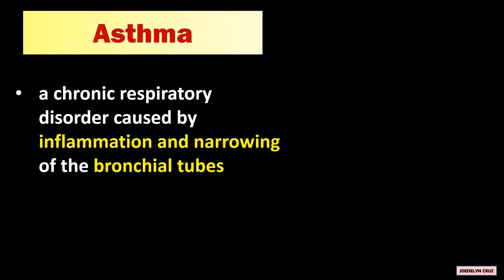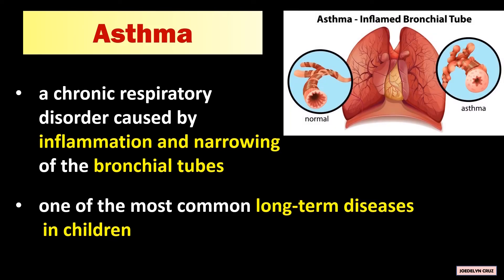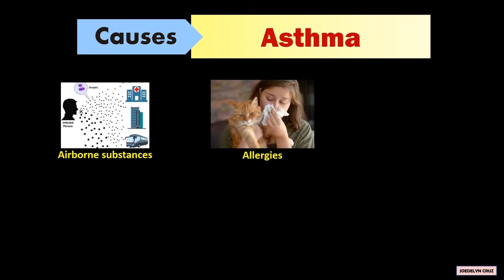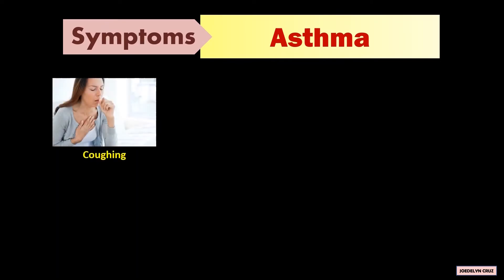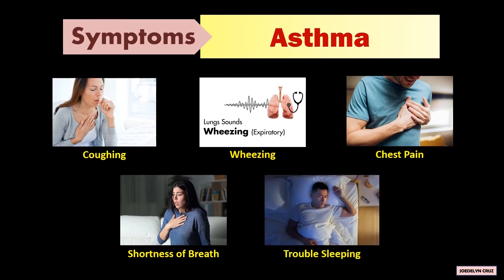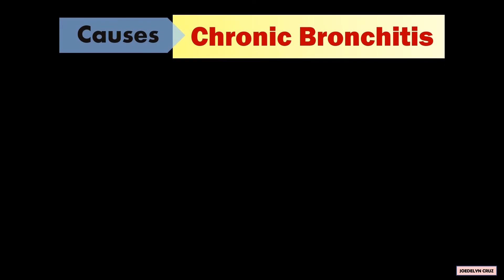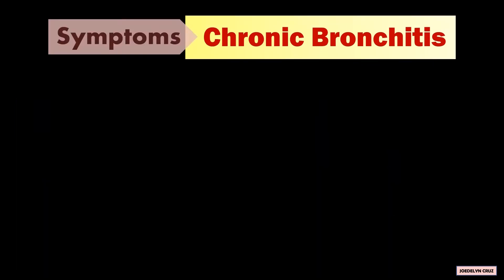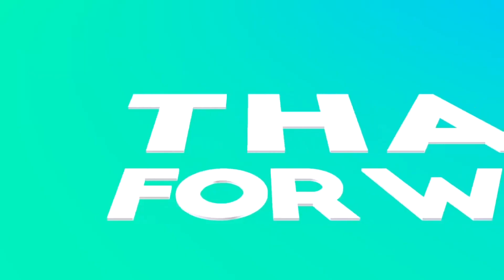Asthma VS Chronic Bronchitis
ASTHMA
- a chronic respiratory disorder caused by inflammation and narrowing of the bronchial tubes. It is one of the most common long-term diseases in children.

Causes:
Asthma is triggered by airborne substances, allergies, smoking, weather, common bacteria, and viruses.

Symptoms:
The symptoms of asthma are coughing, wheezing, chest pain, shortness of breath, and trouble sleeping.

CHRONIC BRONCHITIS
- an inflammation of the mucus membrane that lines the bronchial tubes.

Causes:
The causes of chronic bronchitis are cigarette smoking, dust, smoke from burning coal, and air pollution.

Symptoms:
The thick mucus builds up causing coughing with sputum, difficulty in breathing, wheezing, heavy feeling in the chest, and shortness of breath.

REFERENCE:   Laurencio
, R. (2020). Science 9 Learner's Module. First Edition. Department of Education – National Capital Region. Misamis St. Bago Bantay, Quezon City